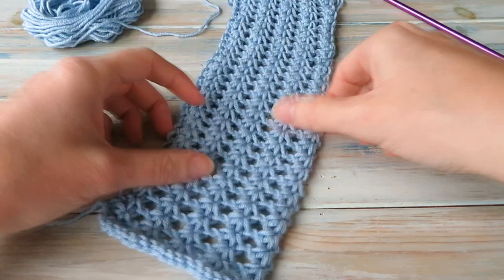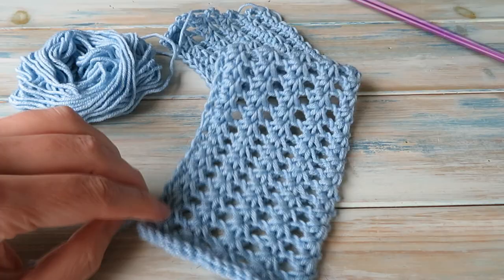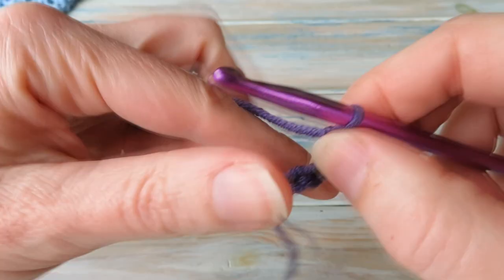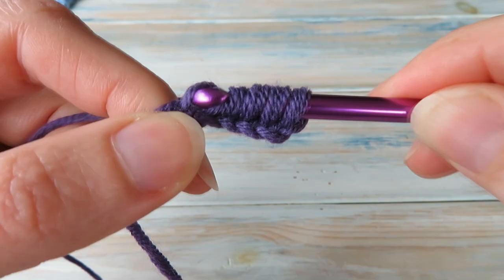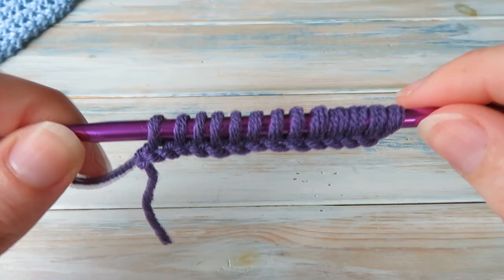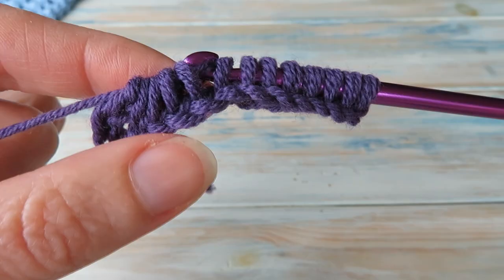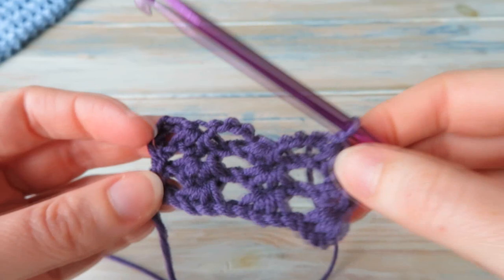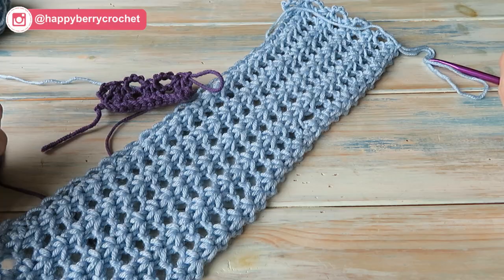Tunisian Lace - How to Crochet - Version 1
In this video I show you how to crochet a Tunisian lace stitch with beautiful stretch.